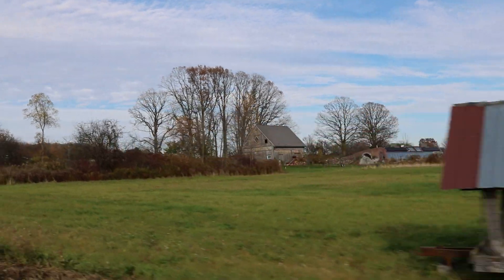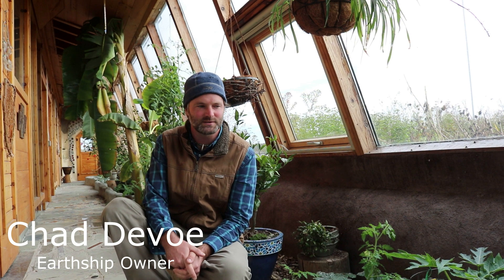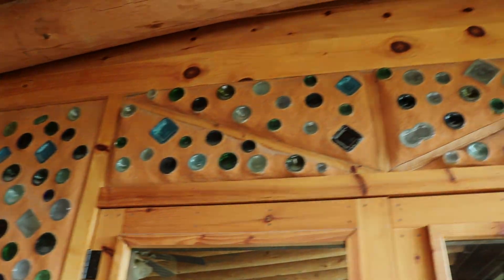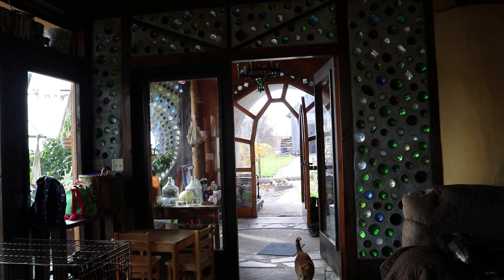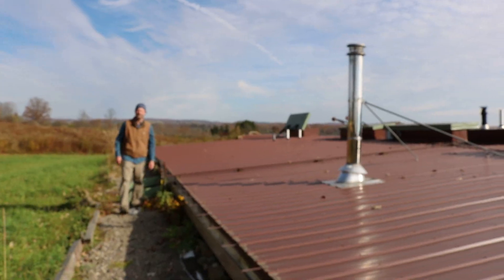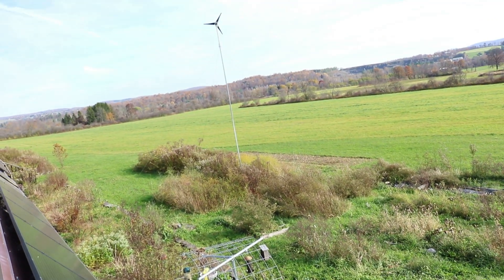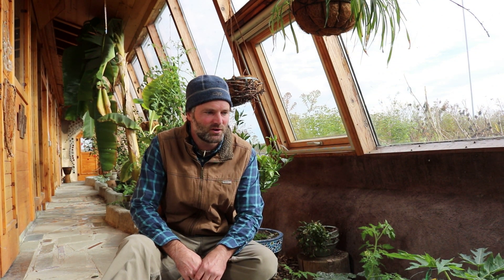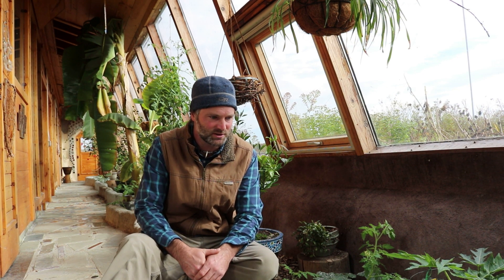Future Living: Freeville Earthship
Earthships originated in New Mexico and were created by a man named Michael Reynolds in the 1970's. Reynolds designed the Earthship to be self-sustaining in a time like the energy crisis, but has now been recognized as a sustainable way of living as we head into a daunting future.

Chad Devoe, a high school environmental science teacher, talks a little bit about what an Earthship is and shares his reasoning as to why he chose the Earthship and how it can impact, not only his life, but other people's lives as we head into a future involving the climate crisis. He recognizes some barriers people face when deciding to build green, alternative houses and provides some solutions to overcome these barriers. As Chad navigates his way through an uncertain future, he continues to inspire younger generations to come, in hopes to help save our future.